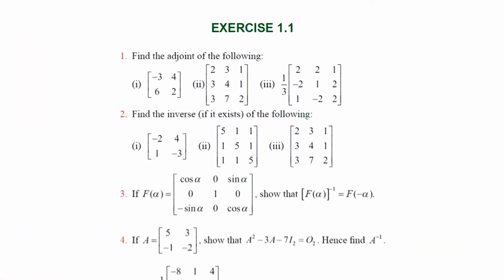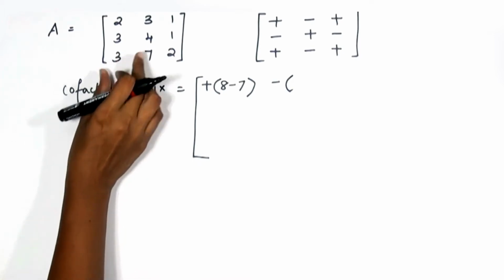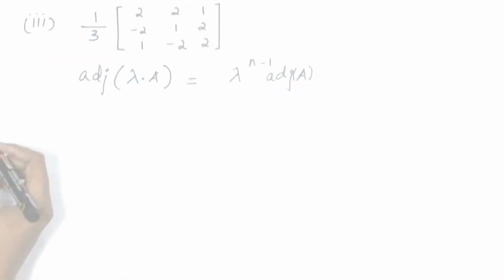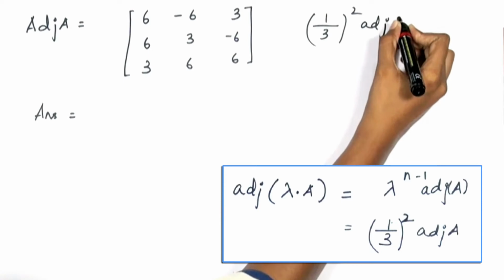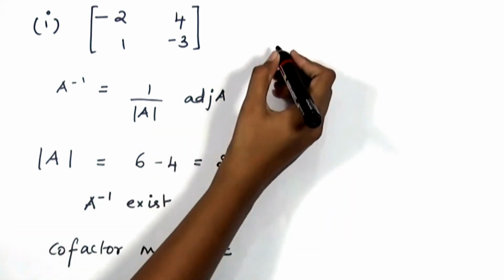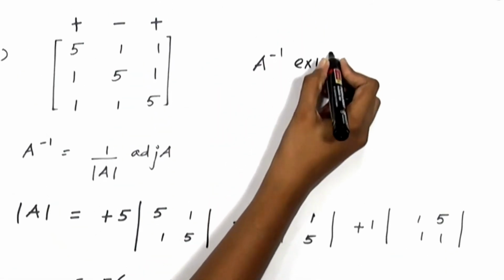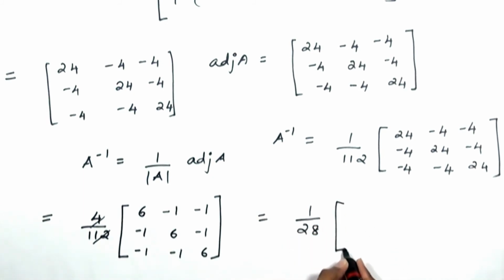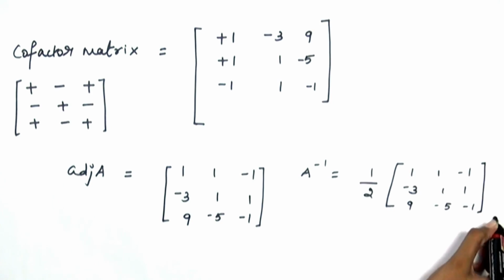One and Two Plus 2 Mathematics